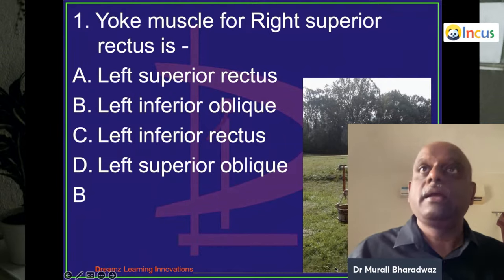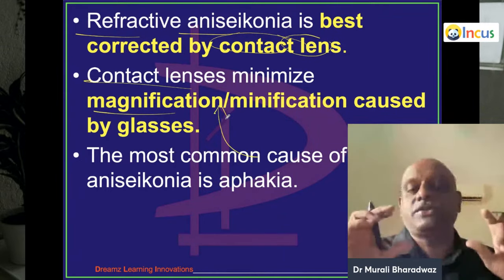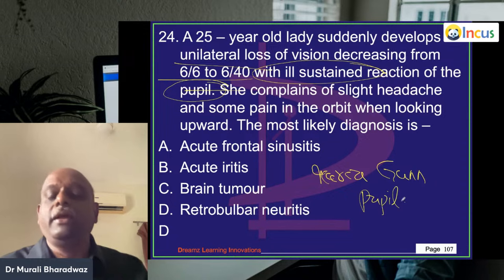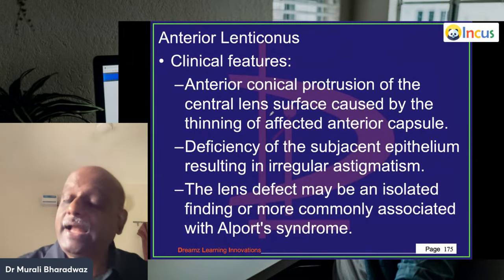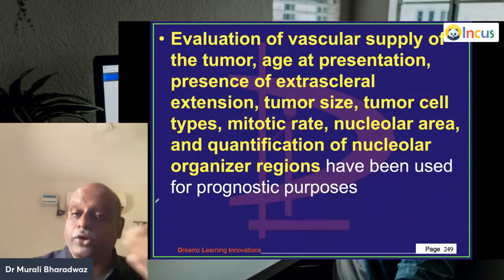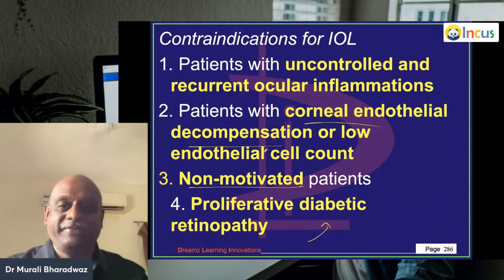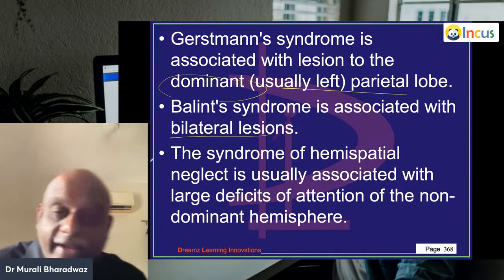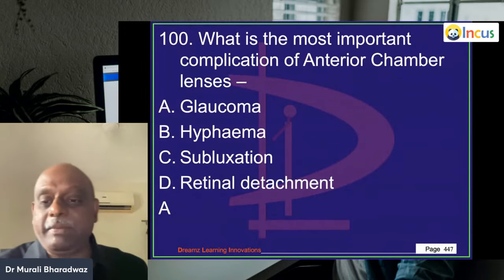100 Day Crash Course NEETPG Dec 4th Ophthalmology Test 04 2 pm – 4 pm Discussion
100 Day Crash Course NEETPG Dec 4th Ophthalmology Test 04 2 pm  – 4 pm Discussion